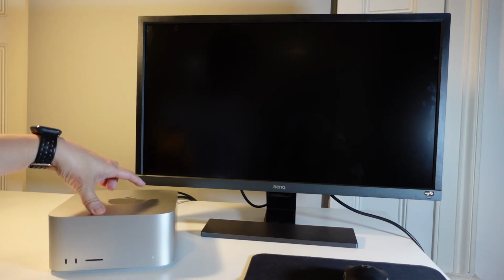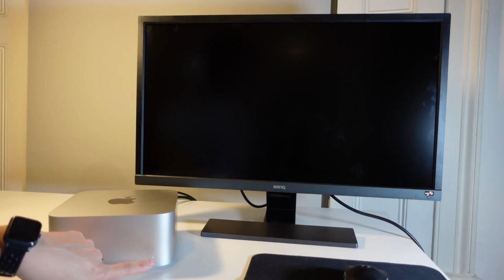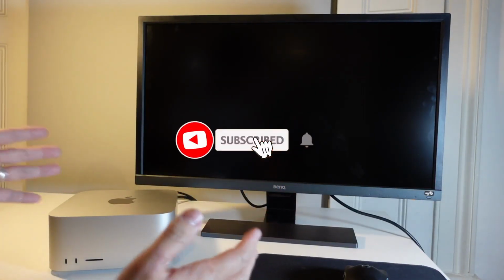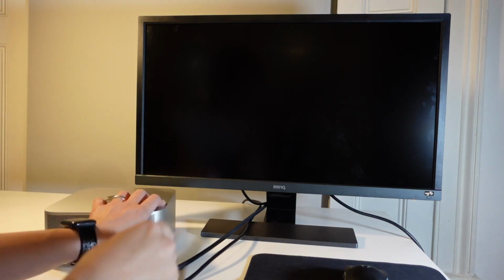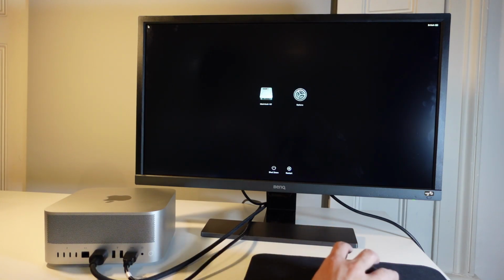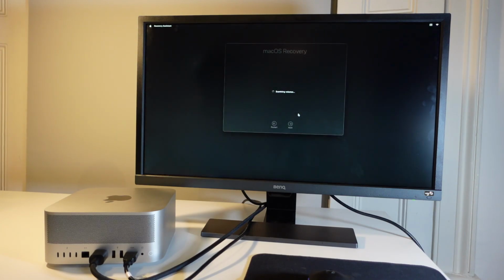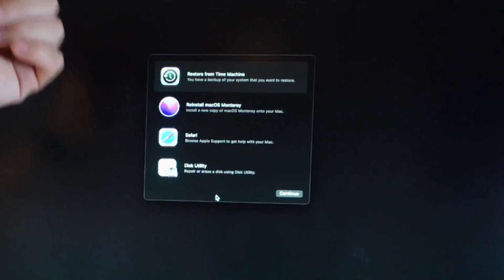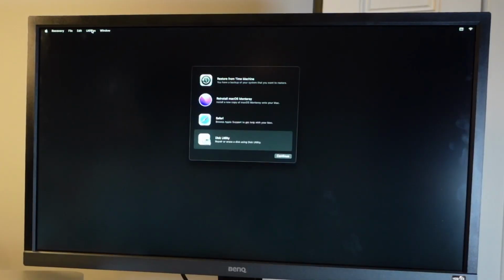How To Enter Recovery Menu On Mac Studio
Video on how to get Mac Studio to open the Recovery Menu.

► My Recording Setup:
►► My equipment: